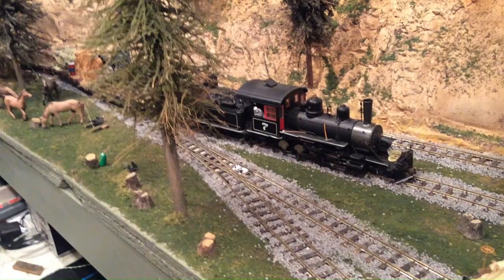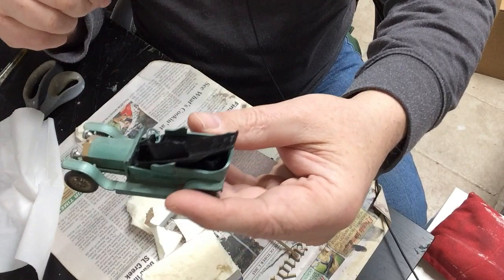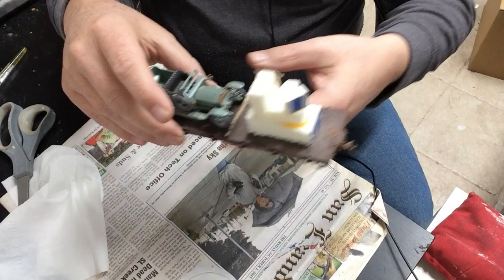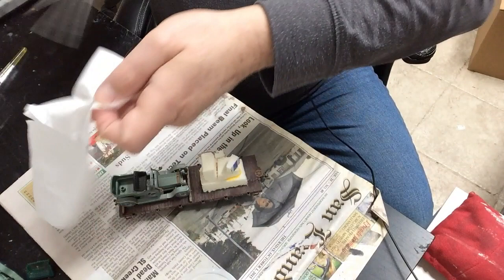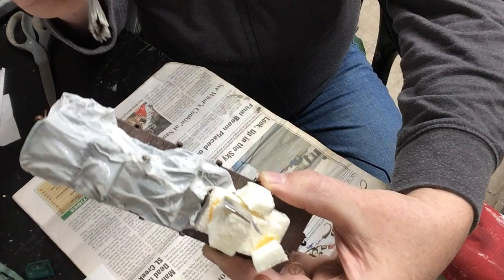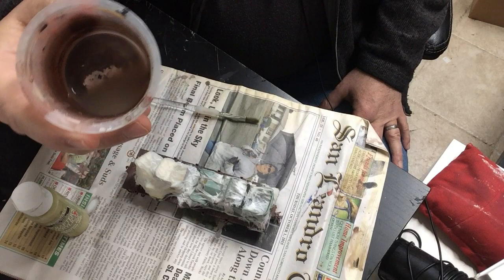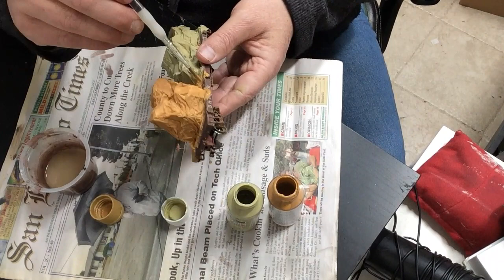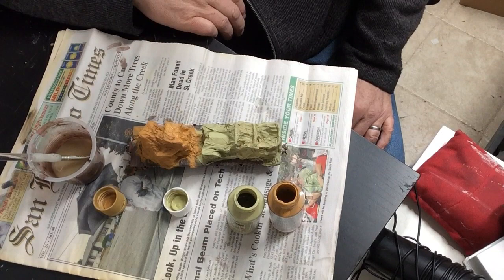Flat-car loads covered by tarps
Flat car loads covered by tarps are a lot of fun to add to your train.  Making the tarp covered loads is fast and easy